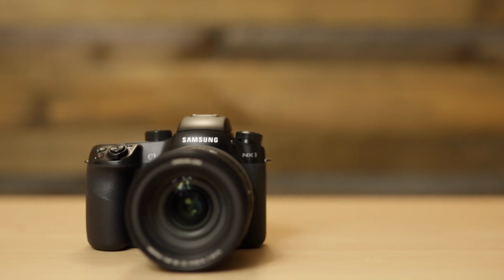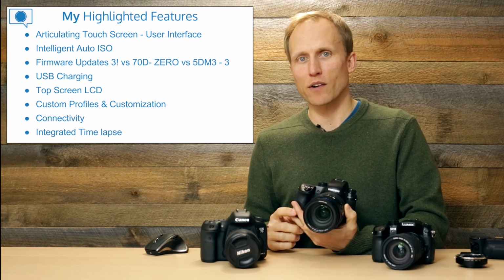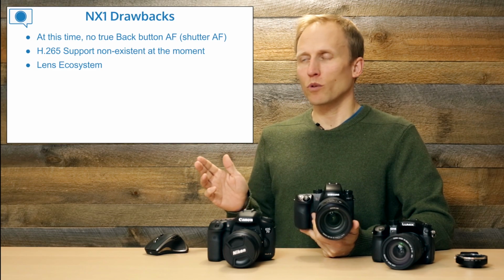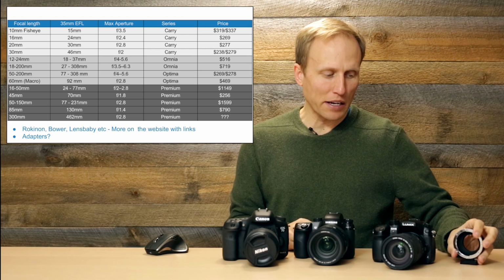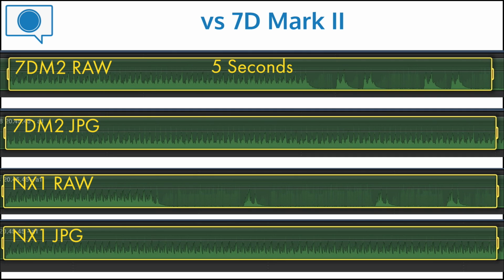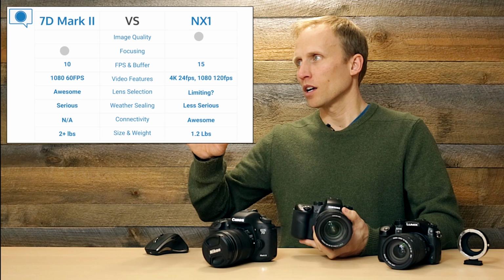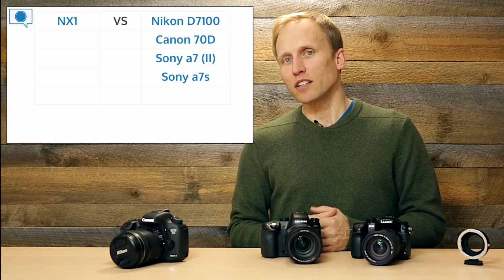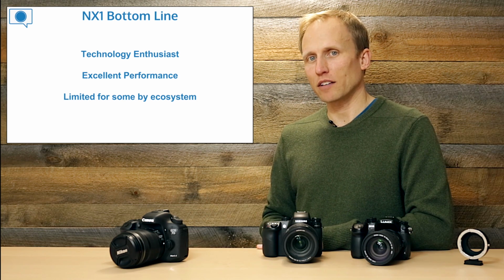Review: Samsung NX1, Best Mirrorless Camera?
The Samsung NX1 Mirrorless Camera capable of 28MP still images and 4K video files offers several Best in class features. In this review I share share the pros, cons and compare the NX1 vs the 7D Mark II and GH4. Is this the right camera for you?

0:45 NX1 Pros
6:05  NX1 Cons
8:30 Limited Lens Selection
10:24 Thoughts on the Fotodiox EF to NX Adapter
12:16 NX1 Versus the 7D Mark II
15:01 FPS and Buffer Size vs 7D Mark II
19:36 NX1 Versus the GH4
24:00 NX1 vs the NX500 (NX1 Mini?)